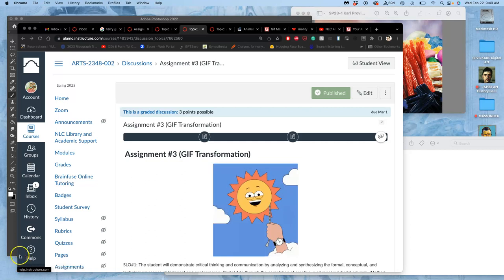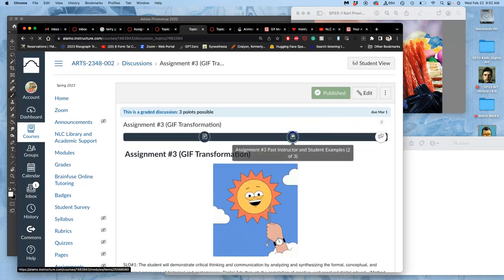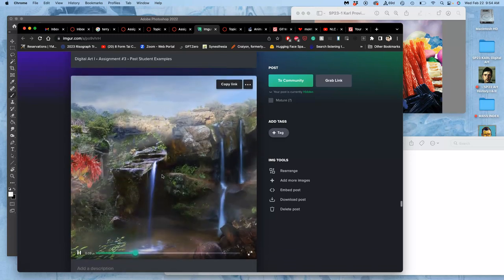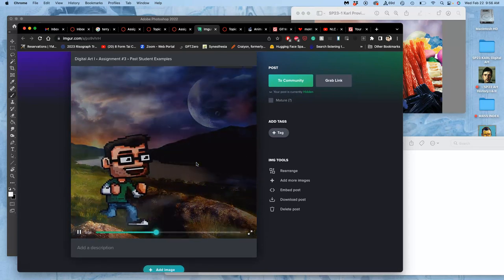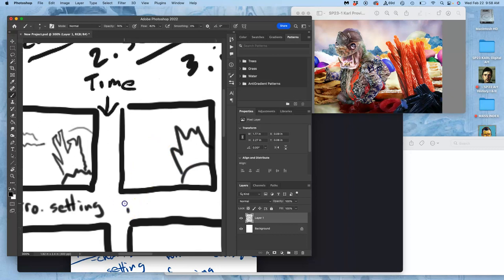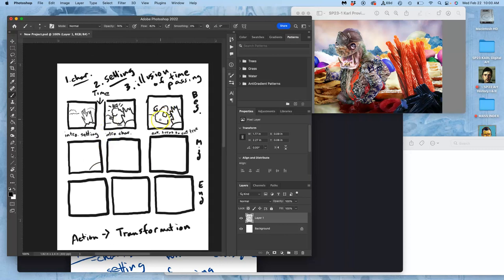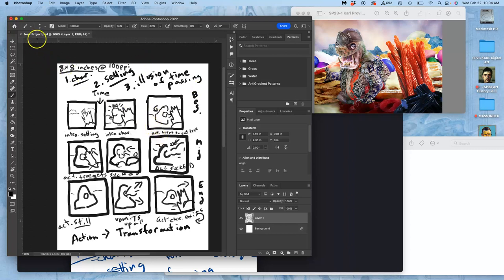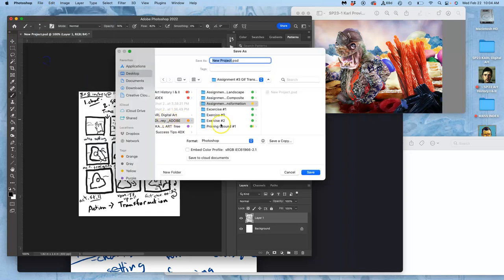2 Sketching Your Rough Storyboard - ADOBE